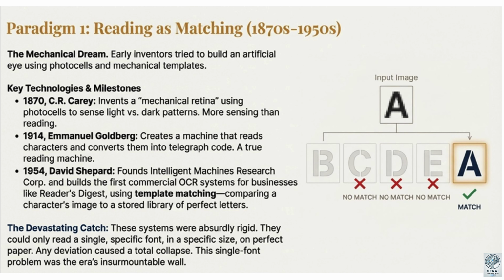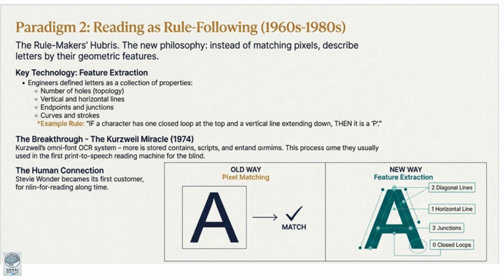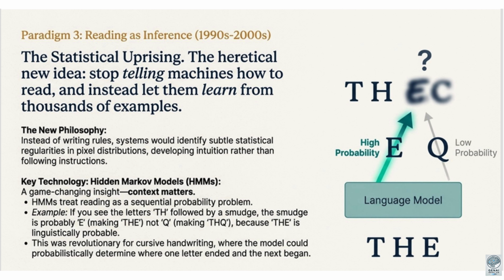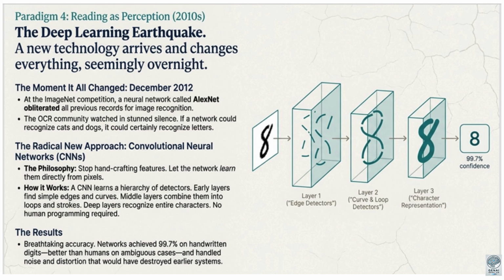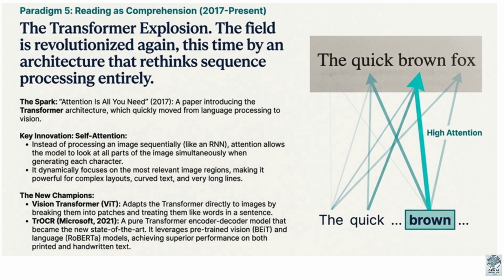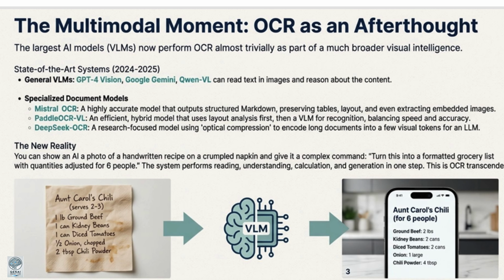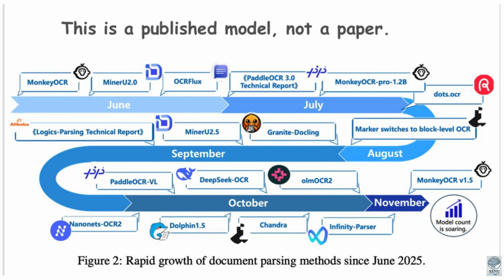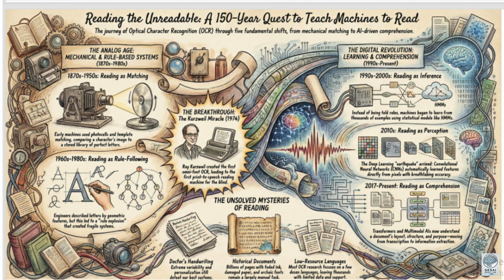A Brief History of OCR: How Machines Learned to Read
Summary:
The 150-year evolution of Optical Character Recognition (OCR), detailing a historical trajectory through five major technical paradigms. The initial systems relied on rigid template matching, which was followed by a subsequent era of defining characters through rule-based feature extraction, a method that eventually failed due to an explosion of exceptions. A significant shift toward statistical methods in the 1990s introduced reading as inference, allowing systems to prioritise linguistic context when uncertain about a character. The field was revolutionised in the 2010s by deep learning and Convolutional Neural Networks (CNNs), which enabled machines to automatically perceive and classify visual data with high accuracy.
current phase of Document Intelligence, where advanced architectures like the Transformer process text by simultaneously considering textual, visual, and spatial information, leading to sophisticated applications in areas like legal compliance and healthcare digitisation.

How is OCR started?